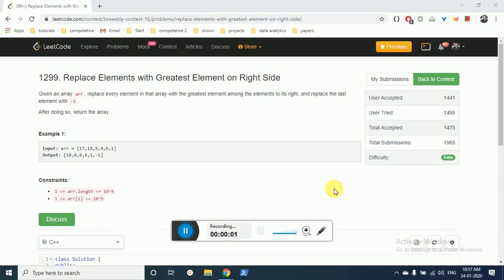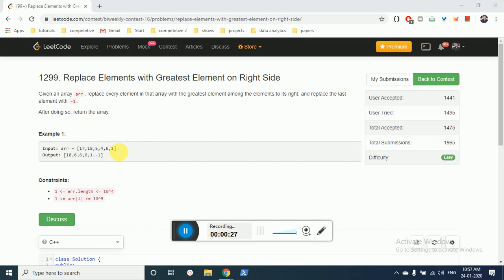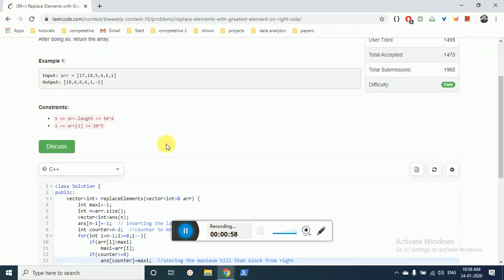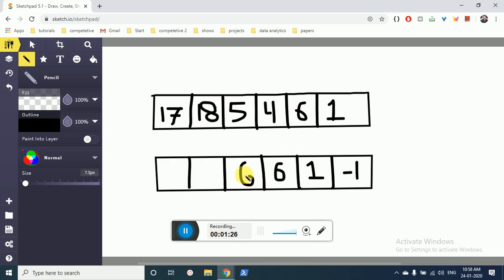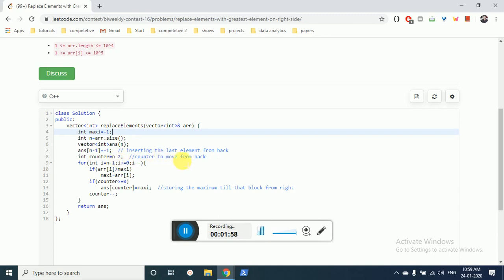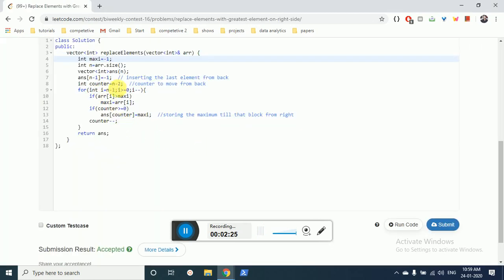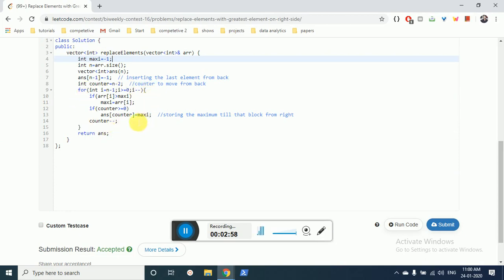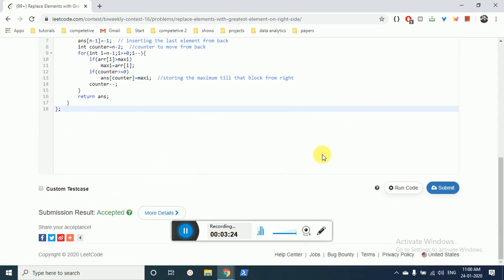1299. Replace Elements with Greatest Element on Right Side || easy question || c++ solution